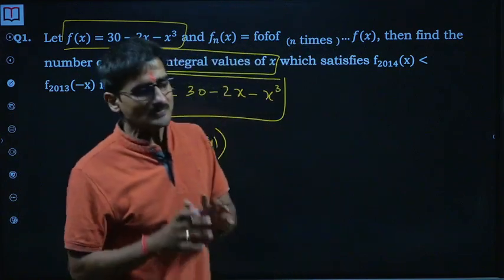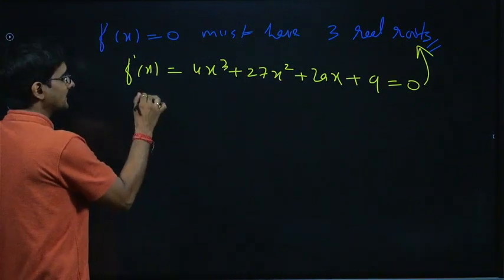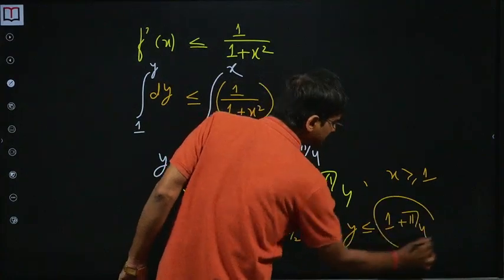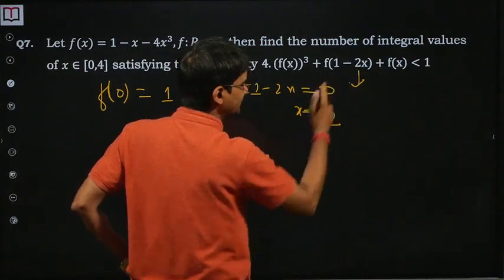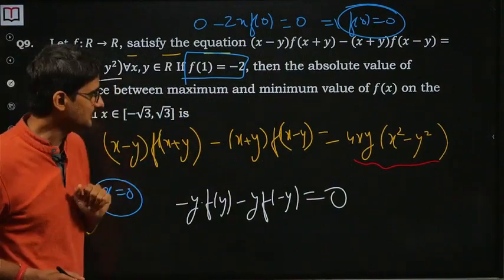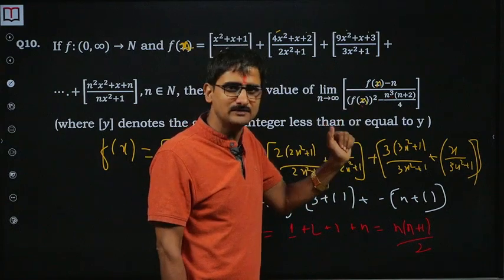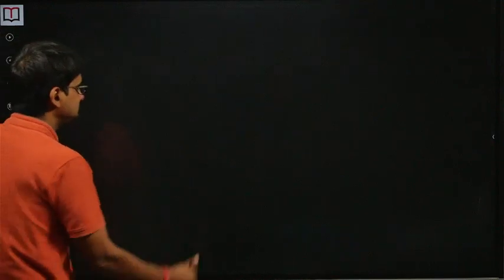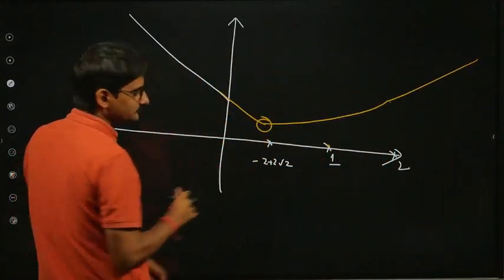Challenging Questions || Differential Calculus-2|| Turito Maths ||P. T. Sir | B.Tech IIT Kanpur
Challenging Questions || Differential Calculus-2 ( Advanced) || Turito Maths ||P. T. Sir | B.Tech IIT Kanpur